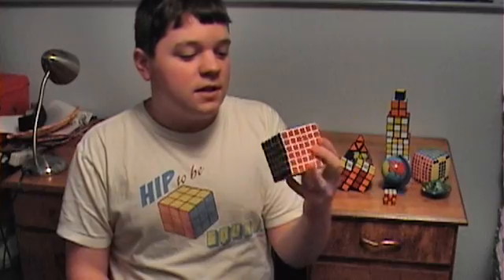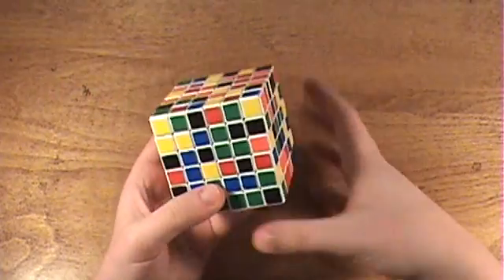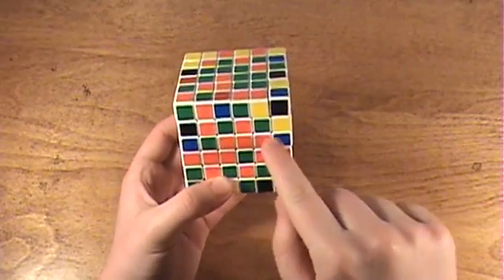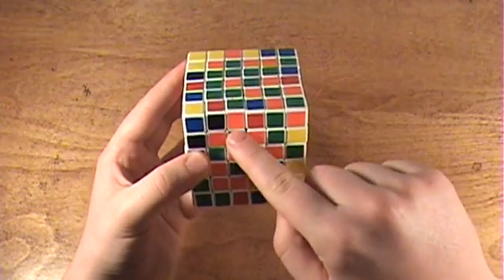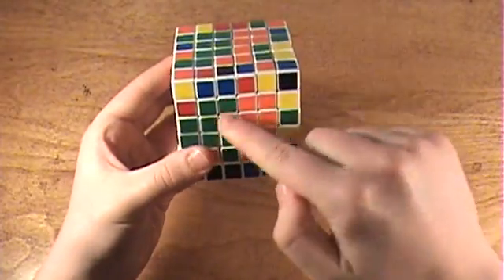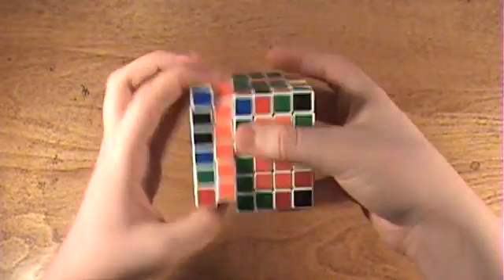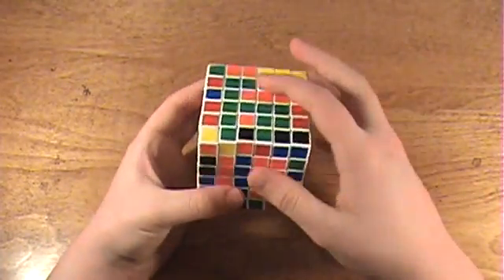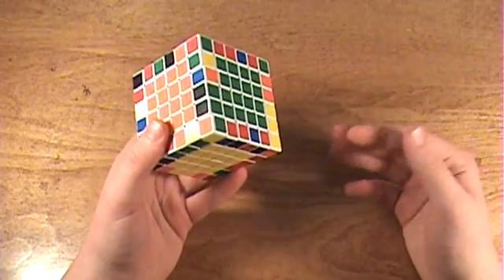How to Solve the V-Cube 6 (Centers)(Part 1)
My apologies for the intro, I don't know what I was thinking when I recorded this...

(Sorry for all the advertising clutter on there. The main website was shut down for some reason.)